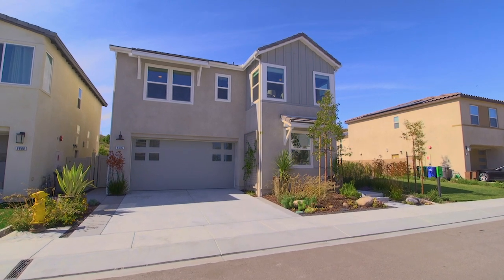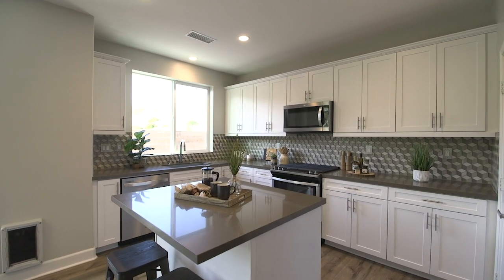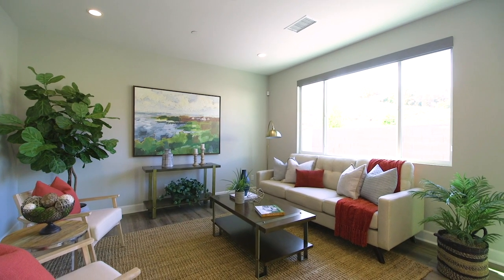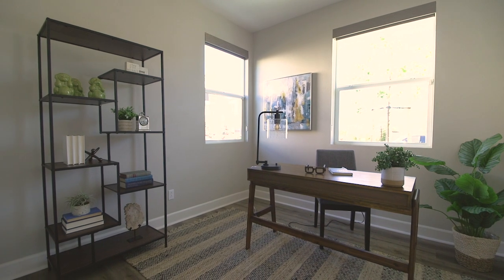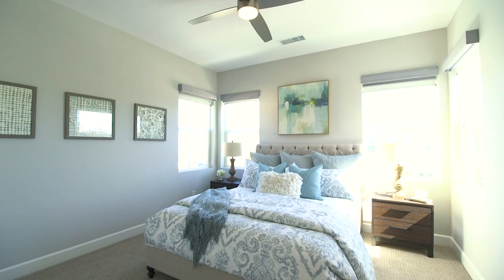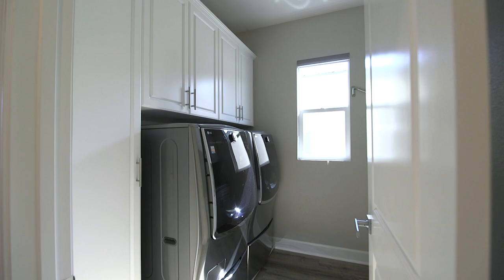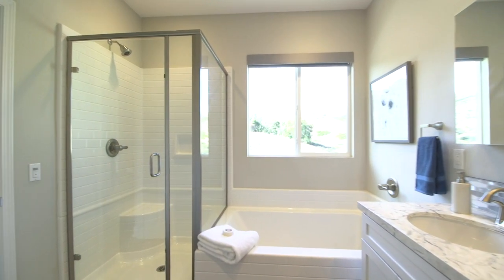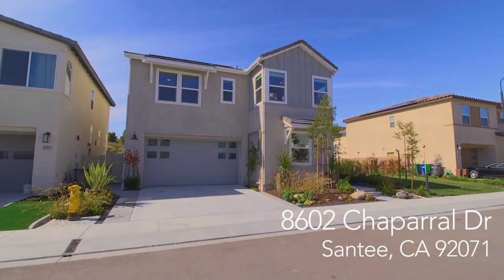Comfortable Modern Living at 8602 Chaparral Way in Santee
The Joles Group is pleased to introduce our latest listing in family-friendly Santee! Located within the Prism at Weston community, the 4 BD | 3 BA home features just over 2,000 square feet of living space, paid-for solar and luxury designer finishes throughout.